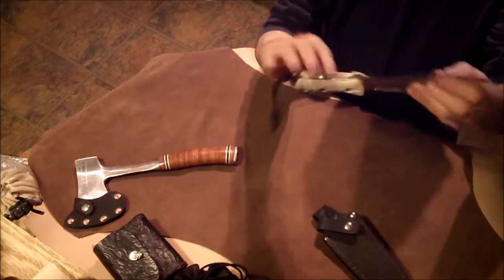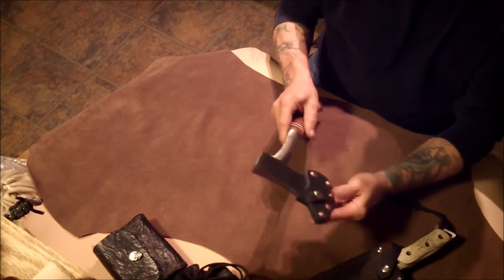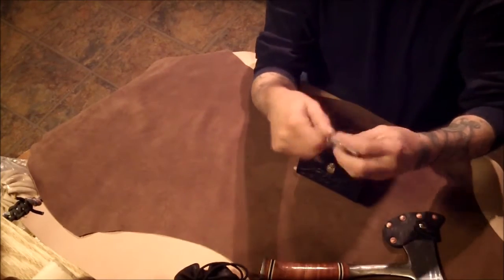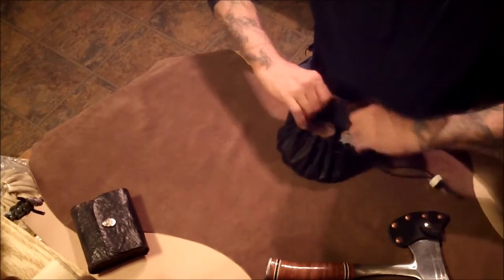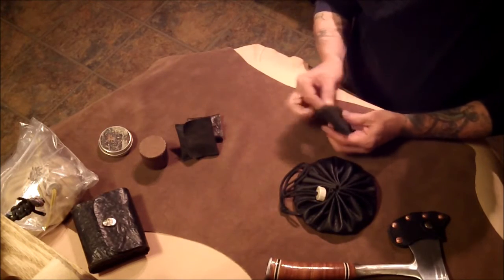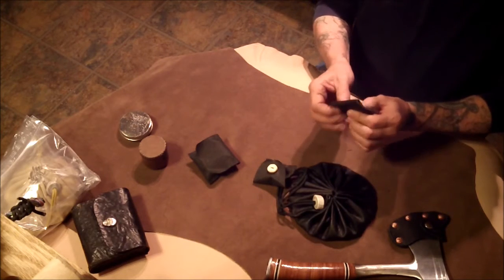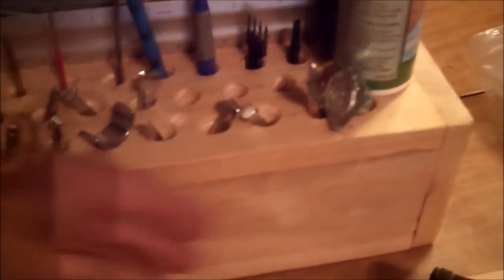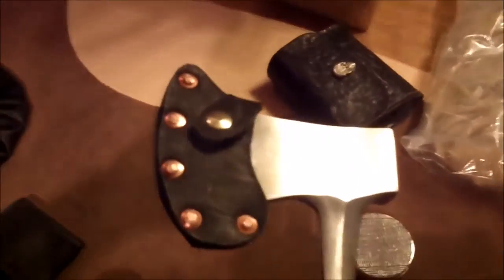Leather Stuff I have made recently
Just a few of the leather items I have made lately. Hope you enjoy.